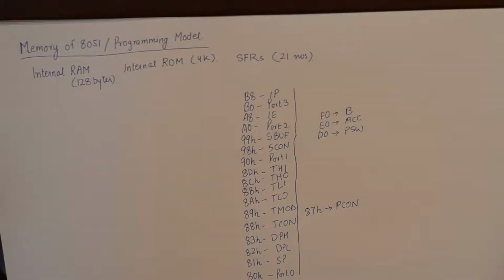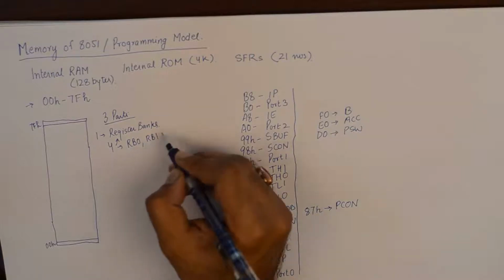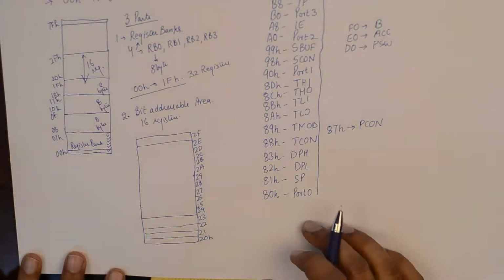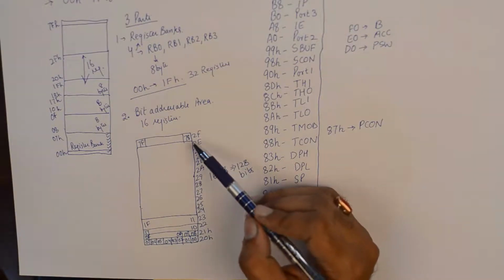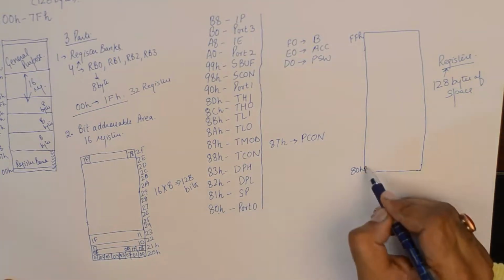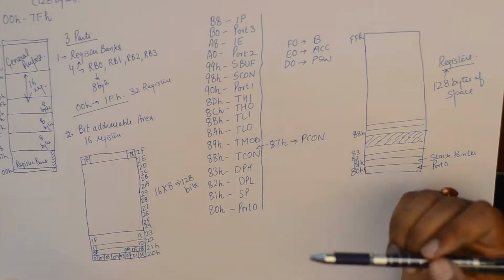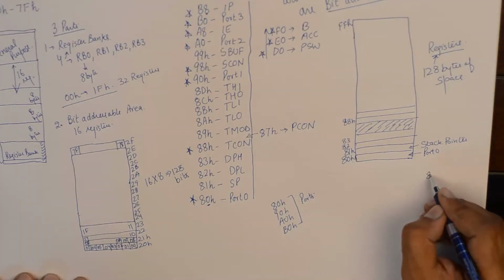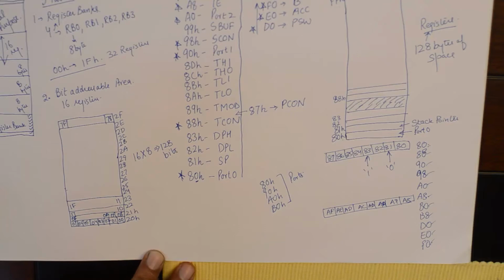Memory Management or Programming Model of 8051 | Microcontroller & Embedded System Basics